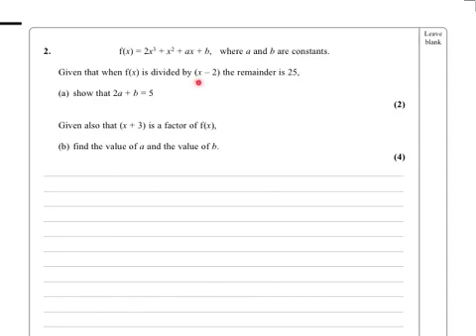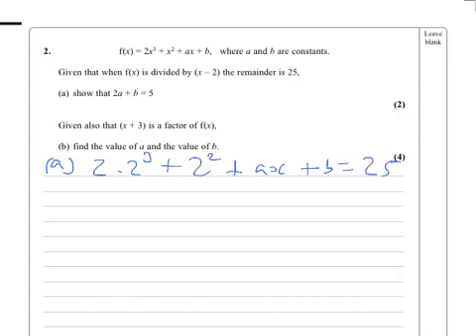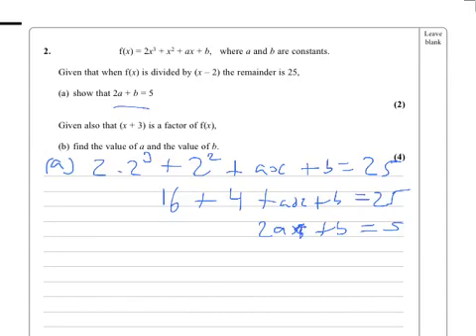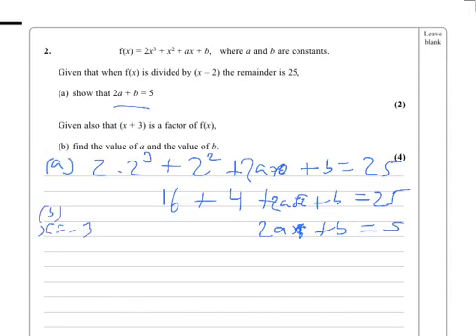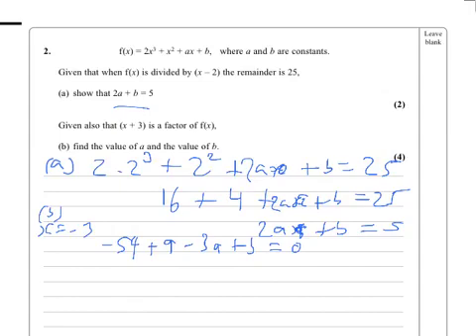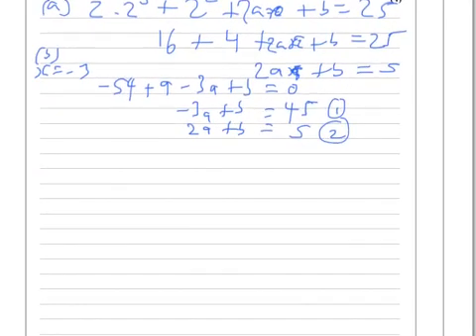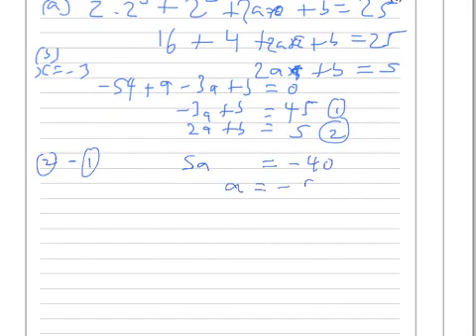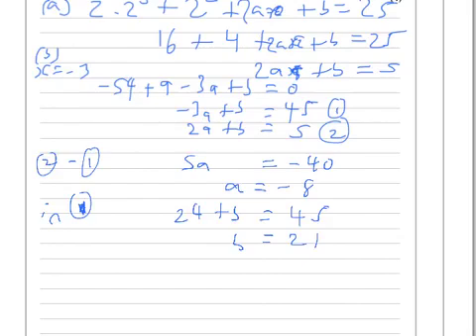C2 Jan 2014 Q2